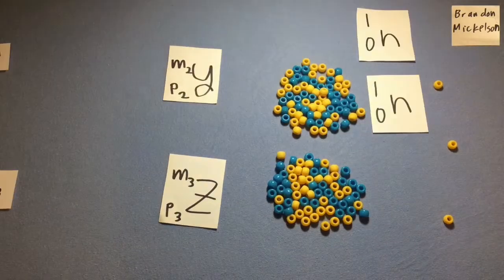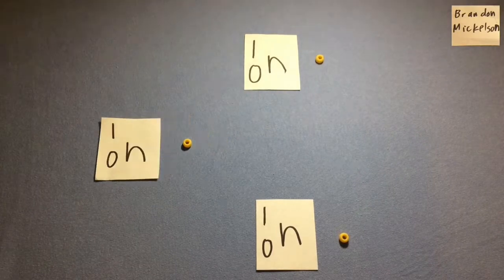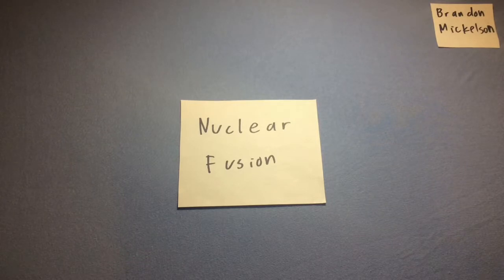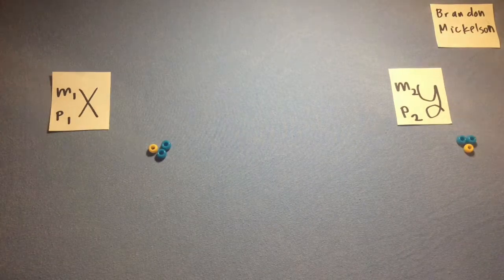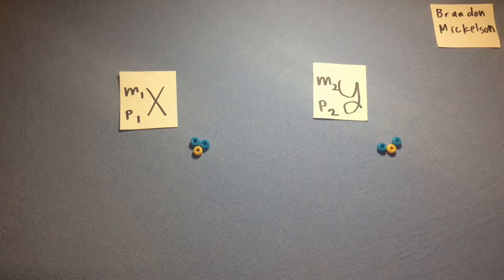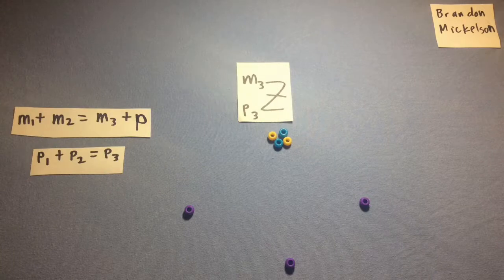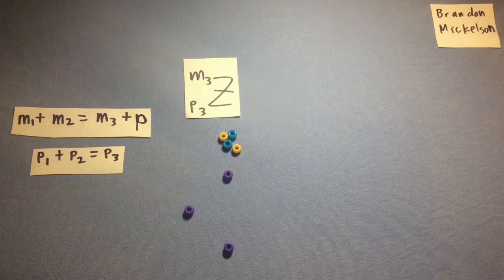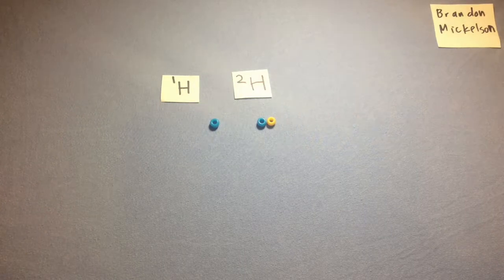Nuclear Fusion And Fission // Brandon Mickelson